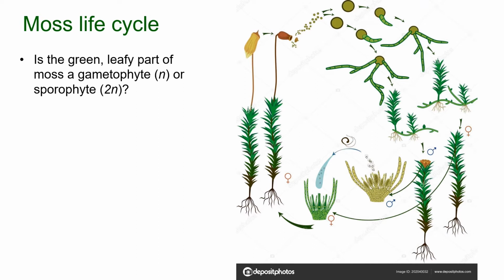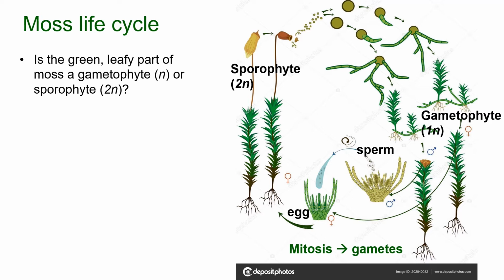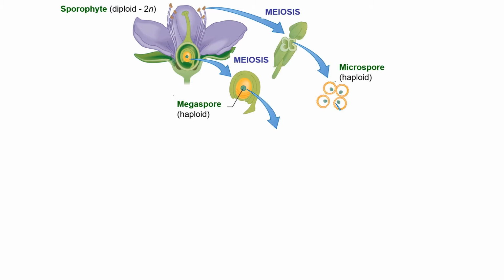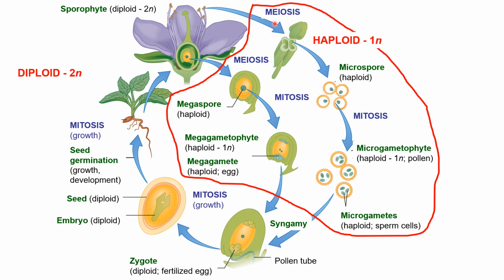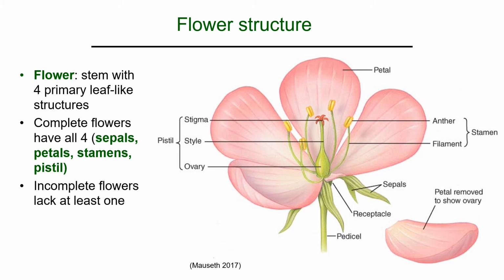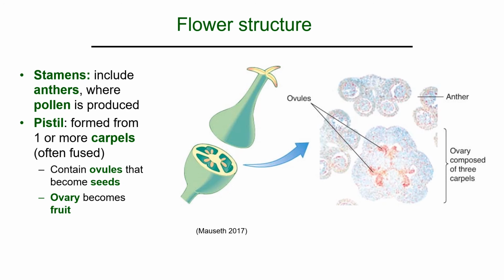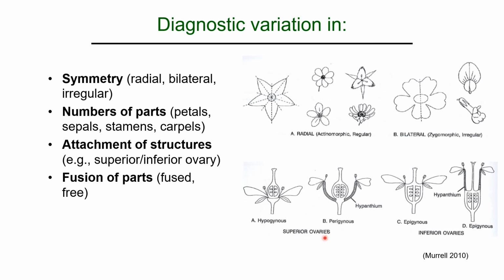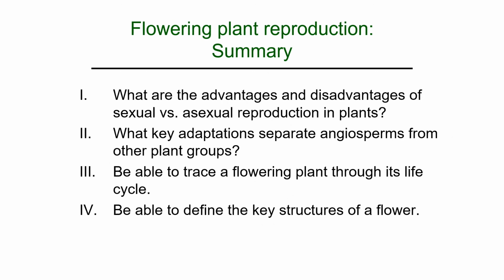L10 Flowers Part II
This is the second part of the lecture on Flowers & Reproduction.